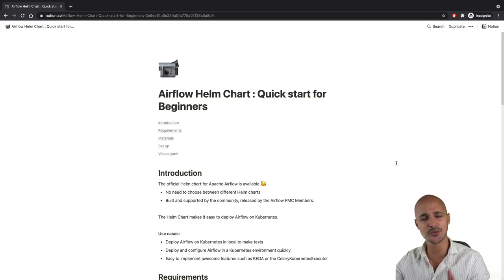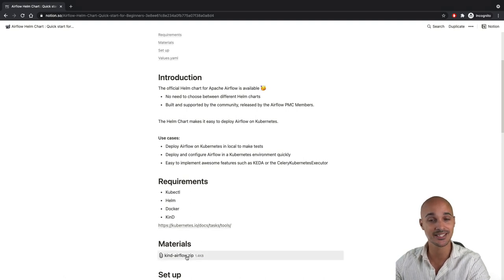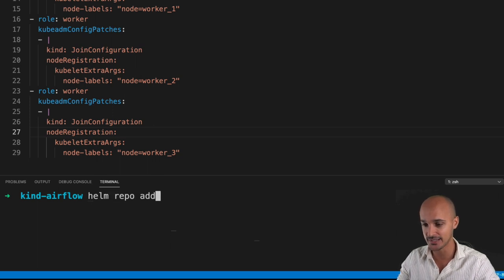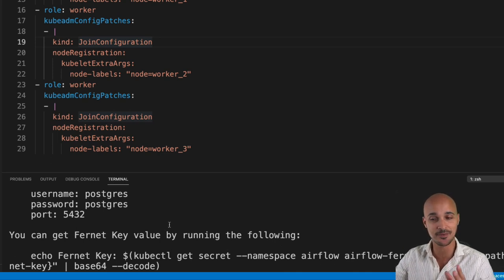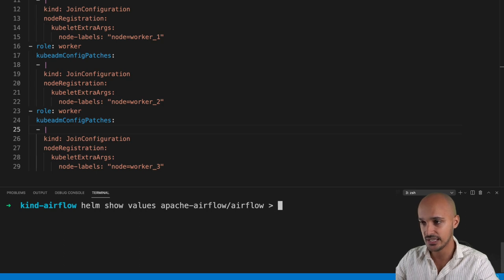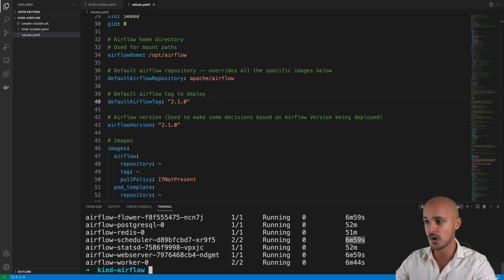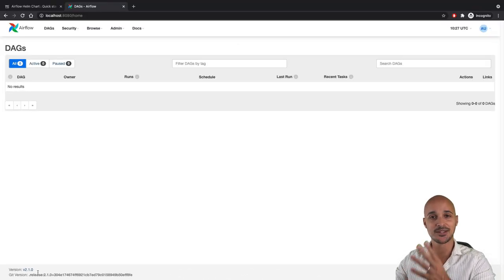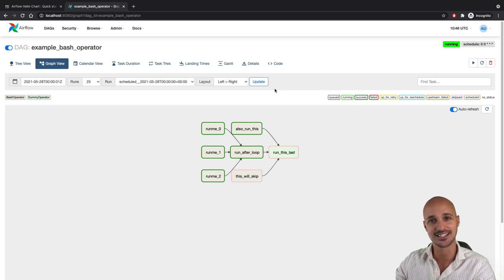Airflow Helm Chart : Quick Start For Beginners in 10mins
The Official Airflow Helm Chart is out!

Why is it important for you?

Now you only have one chart to look for and to stay up to date with. With the official Airflow helm chart you can quickly set up and run Airflow on your Kubernetes cluster. In this quick video, you are going to learn:

- How to set up your own Kubernetes cluster locally
- How to deploy Airflow with the Celery Executor using the Helm chart
- How to configure the Airflow helm chart and so, your Airflow instance

At the end of the video, you will have a fully functional Kubernetes cluster with Airflow deployed using the Celery Executor!